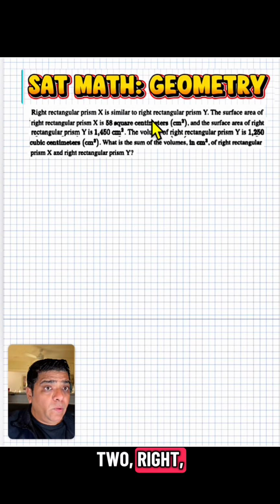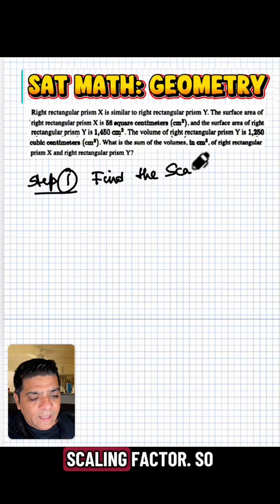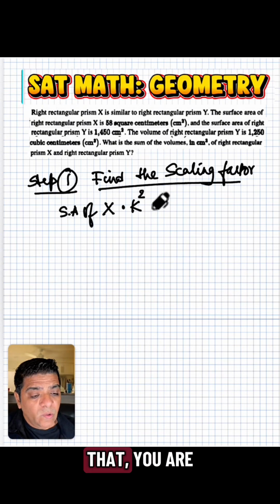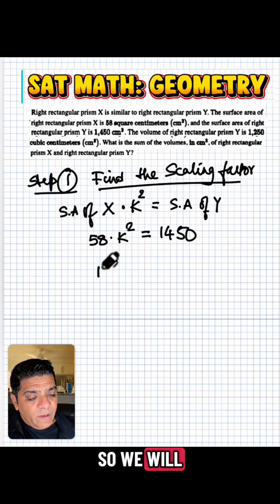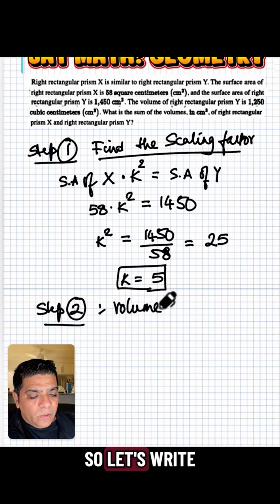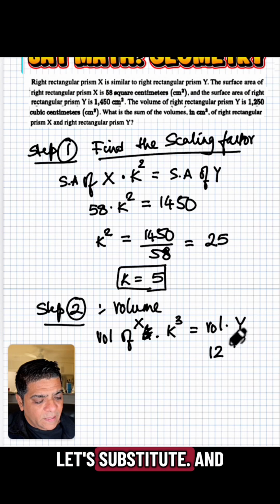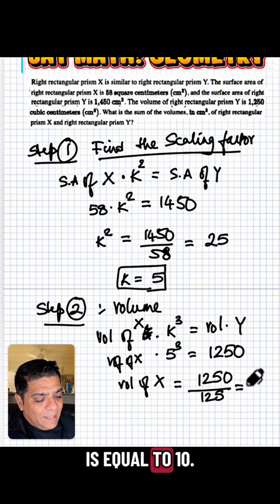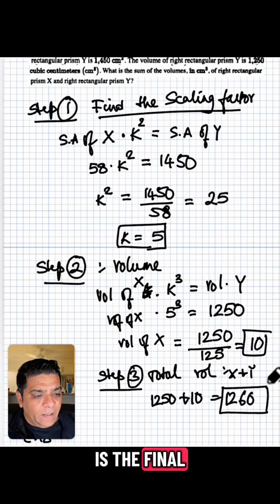Can you solve the SAT geometry question?